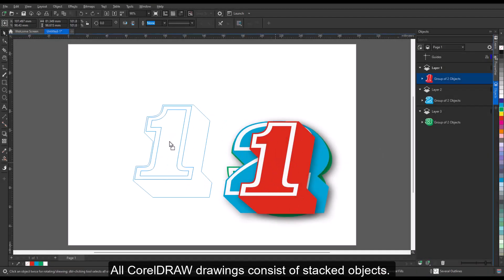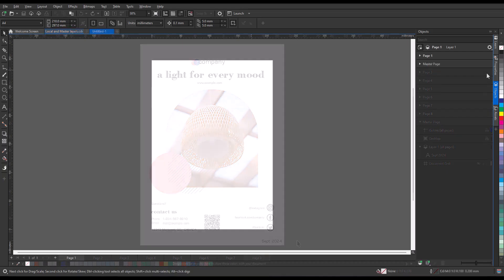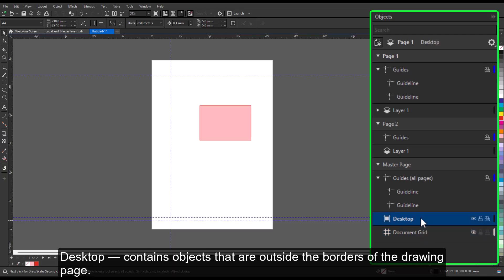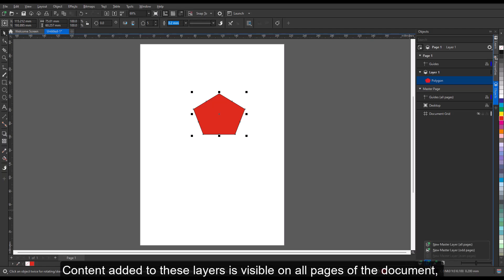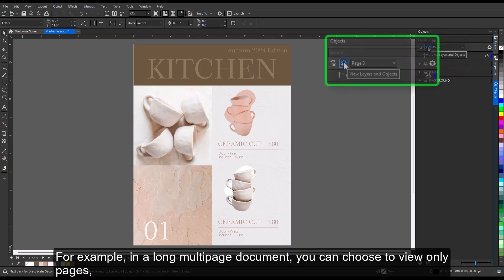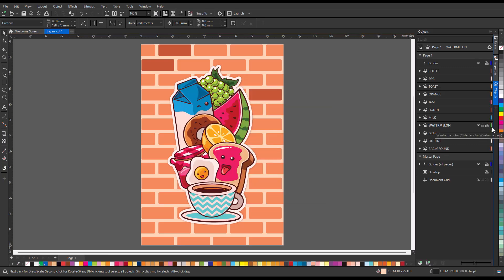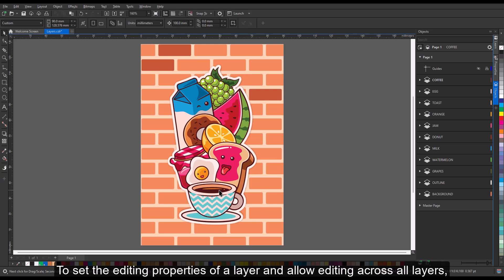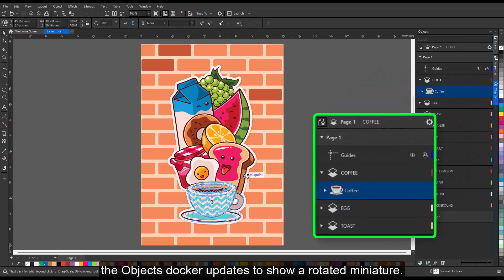How to manage layers like a pro in CorelDRAW | Tutorial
Want to take your CorelDRAW designs to the next level? In this step-by-step tutorial, you'll learn everything you need to know about working with layers in CorelDRAW—from local layers to master layers, object organization, and advanced editing techniques.

Whether you're designing complex architectural plans, detailed illustrations, or multi-page layouts, understanding how layers work in CorelDRAW will save you time.

📌 What you’ll learn in this video:

How to use layers to edit and organize complex designs
How master layers and local layers help you organize multi-page documents easily
Tips for working with guides and grids to create consistent layers
How to save objects for later with your Desktop layer
Methods for managing clutter

📌 Features you’ll see:

The Objects docker
Layer management
Master page settings
Editing and View modes
Print and export controls
Naming and searching layers

Graphic designers
Illustrators
CAD designers
Beginner and intermediate CorelDRAW users
Anyone working on multi-page or complex CorelDRAW projects

0:00 – Introduction to stacked objects and layering
0:10 – What is the stacking order in CorelDRAW?
0:15 – Benefits of using layers in complex designs
0:33 – How to organize designs using multiple layers
0:42 – Real-life example: organizing a building plan with layers
0:51 – Local layers vs. Master layers explained
1:09 – Creating Master Layers for all, even, and odd pages
1:28 – Default layers in a new CorelDRAW file
1:36 – The Guides and Layer 1 layers
2:13 – Overview of the Master Page and its default layers
2:47 – Using the Desktop layer for object storage
3:03 – Adding and deleting layers
3:25 – How to create new layers via the Objects docker
3:50 – Making a layer active for drawing
4:07 – Master layers visibility across pages
4:17 – Working with Facing Pages view
4:34 – Converting a local layer to a master layer
4:51 – Deleting layers and preserving content
5:16 – Using different views in the Objects docker
5:53 – Viewing and reordering nested groups
6:04 – Switching between Normal, Enhanced, and Wireframe views
6:34 – Customizing wireframe line colors
6:47 – Object thumbnail previews and sizing
7:01 – Changing layer properties (display, edit, print)
7:15 – Showing, hiding, and locking layers
7:42 – Print and export options for layers
8:03 – Allowing or restricting object editing across layers
8:40 – Naming objects and layers for better workflow
9:01 – Using the search function in the Objects docker
9:14 – Live previews of object rotation in the Objects docker